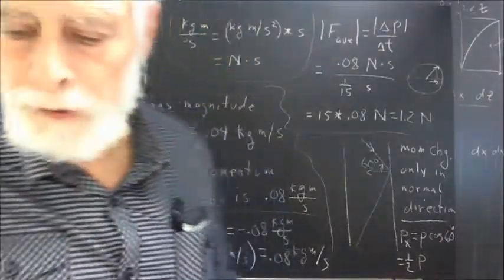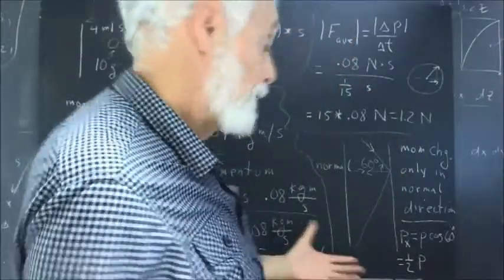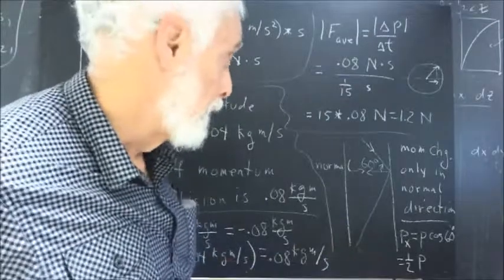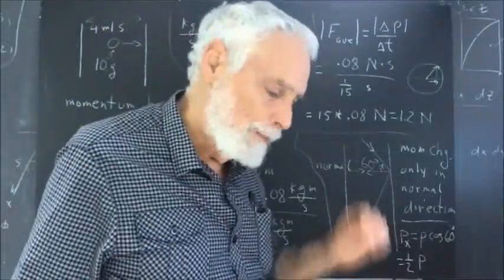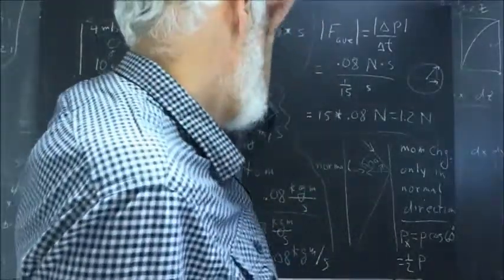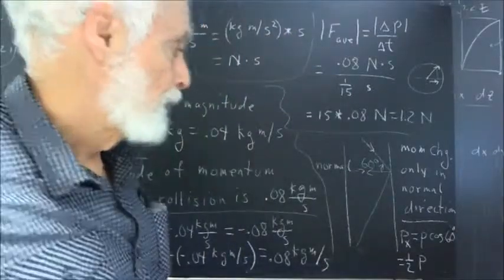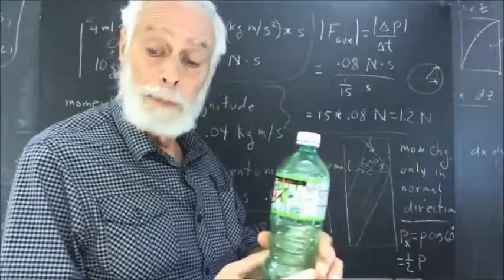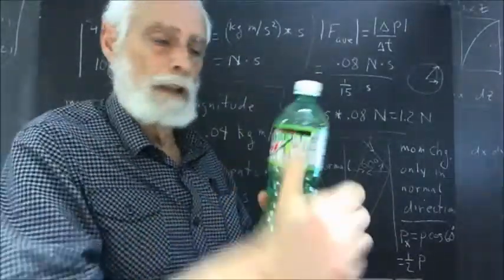232 013 momentum change if angle of incidence is 60 degrees thoughts on equipartition of energies o